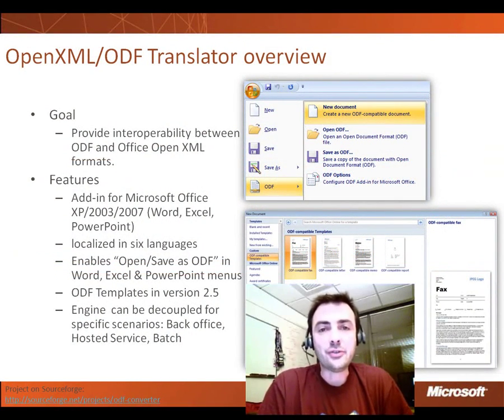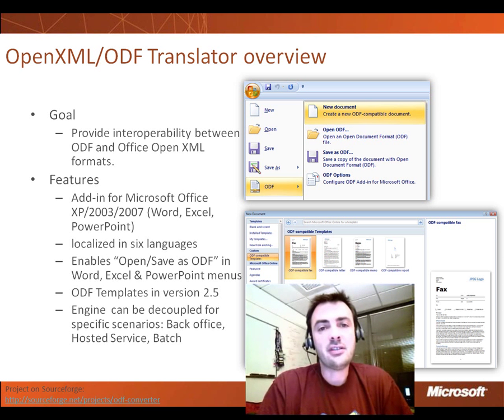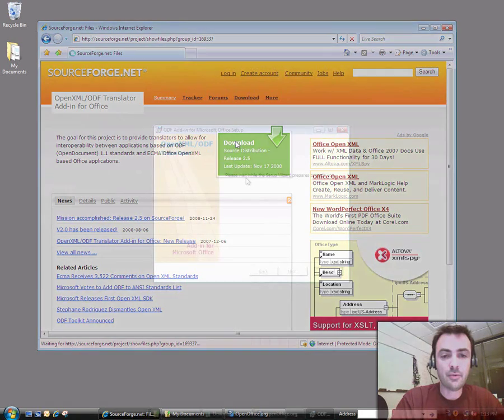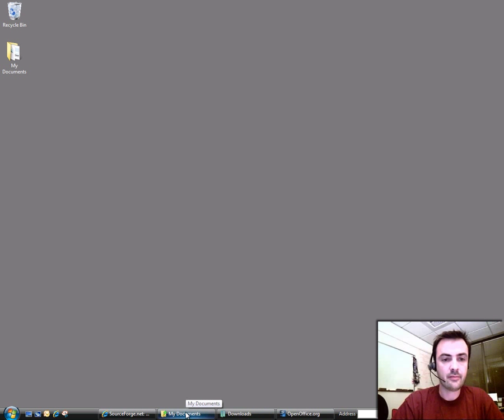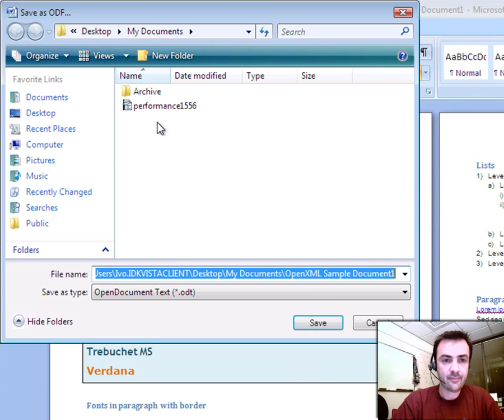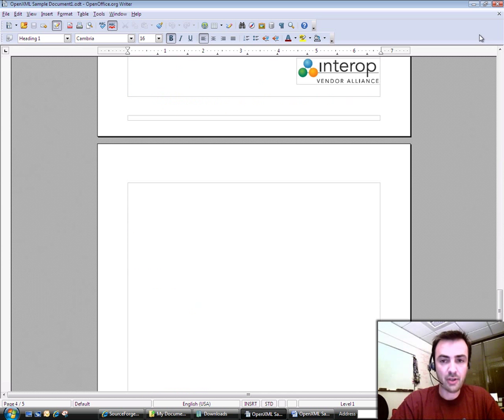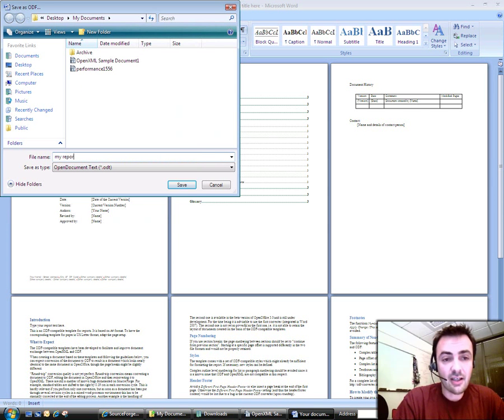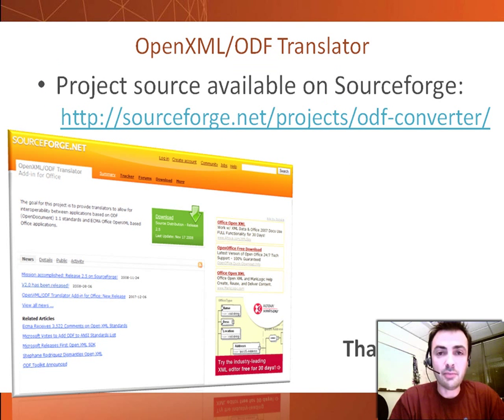Open XML/ODF Translator demo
Demonstration of the Open XML/ODF Translator. The goal for this project is to provide translators to allow for interoperability between applications based on ODF (Open Document Format) and Office Open XML format.